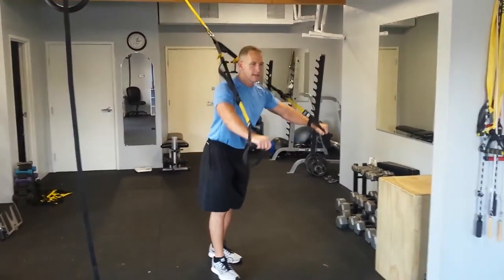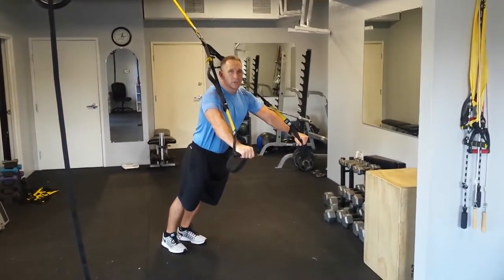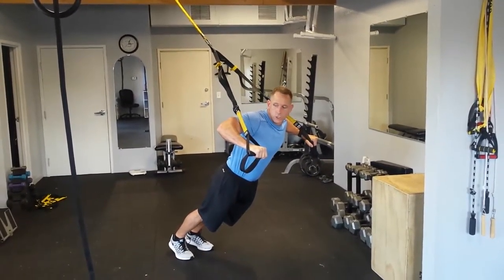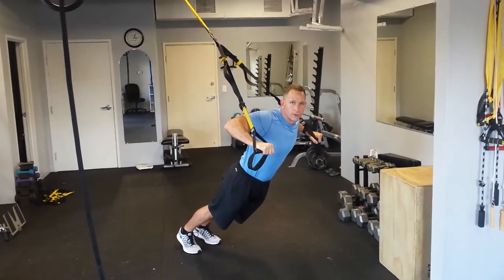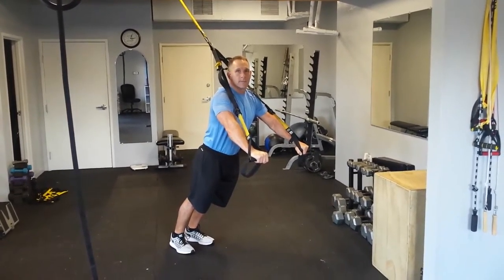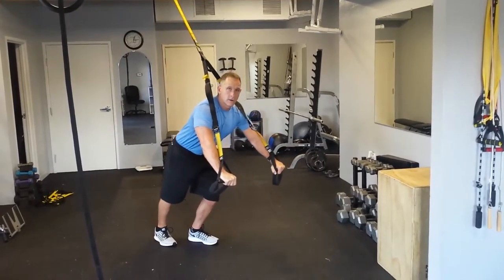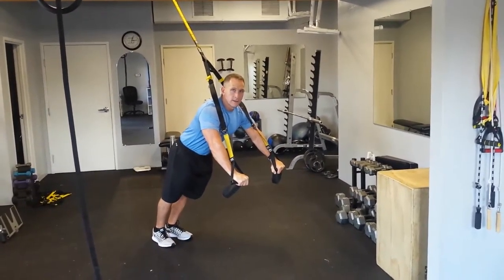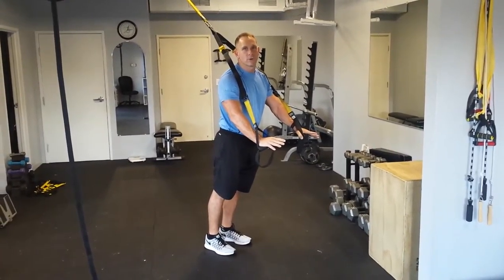How To Do TRX Pushups | Personal Trainer Tucson | Evan List | Online Personal Training Tucson AZ